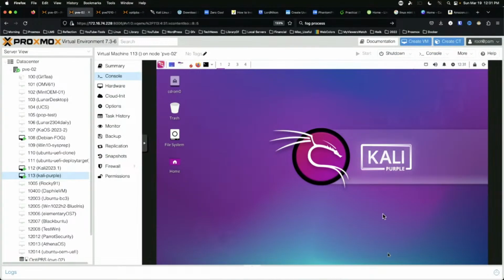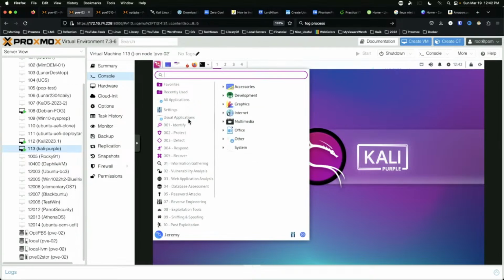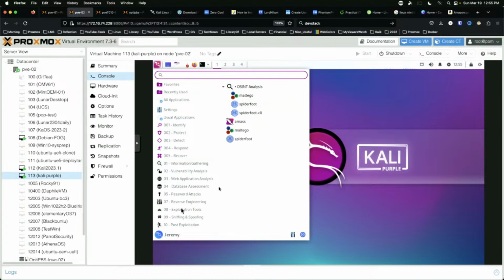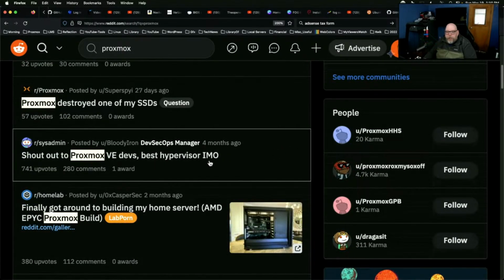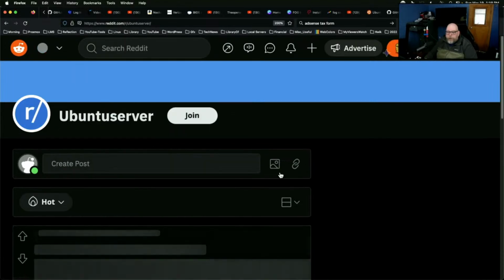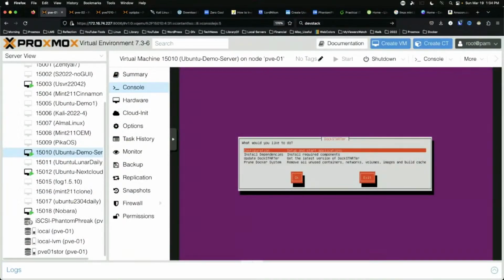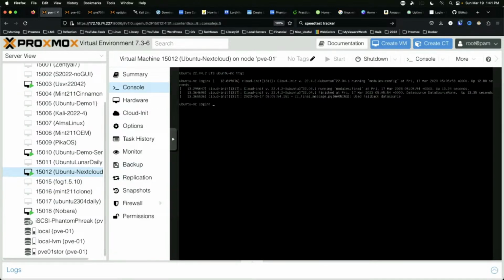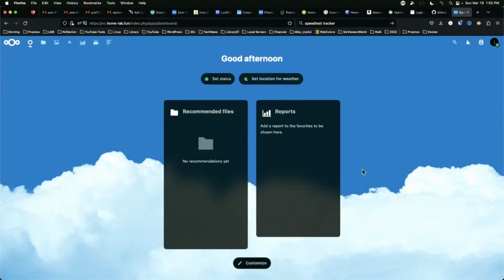Sunday Live for 3/19/2023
We are going to be looking at Kali Purple, which is a Kali variant introduced with the 2023.1 release. Kali Purple adds Defensive security tools.